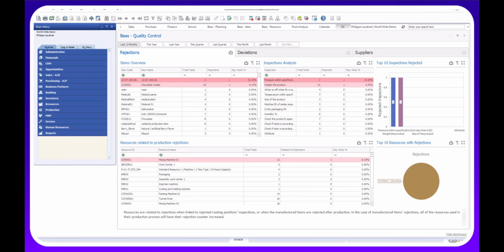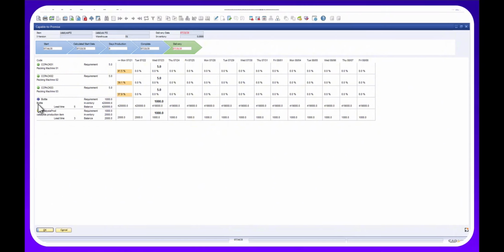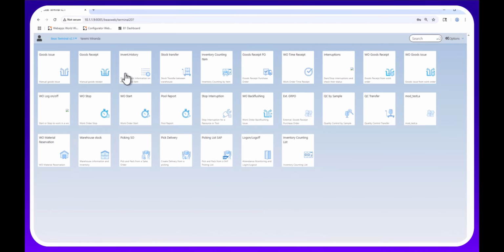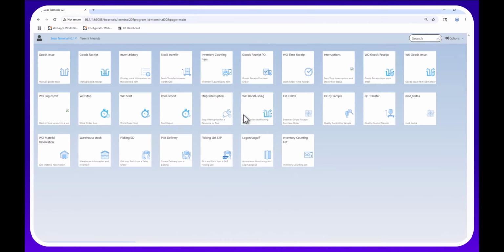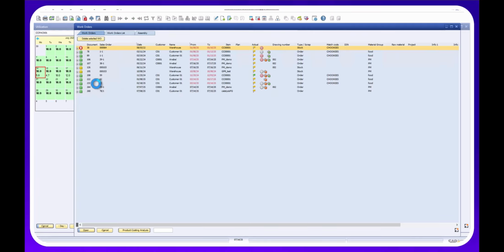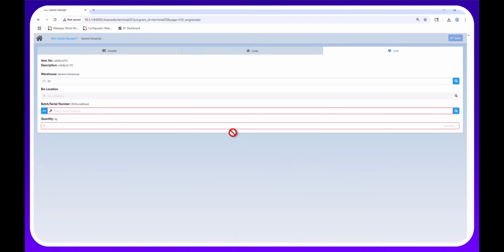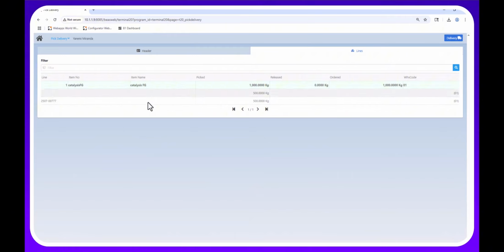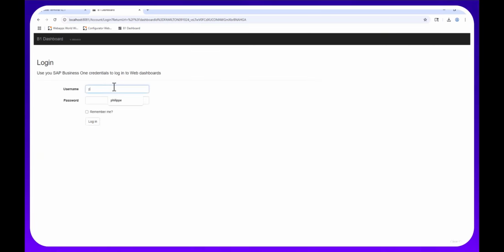BEAS Generic Demo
00:36 Master Data
03:13 Sales with BEAS
07:13 Procurement
12:56 Webapps introduction and Receiving flows
21:33 Production planning APS
29:32 Factory data capture and related flows (intro to financials)
38:14 Delivery flows
43:44 Batch tracing
45:52 Quick introduction to Projects with BEAS
46:37 B1UP Reports and Dashboards